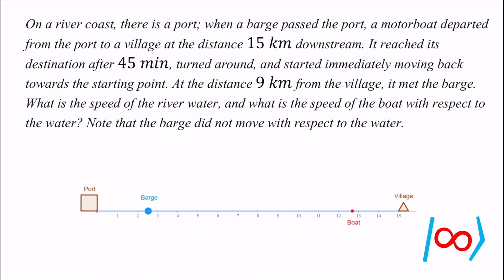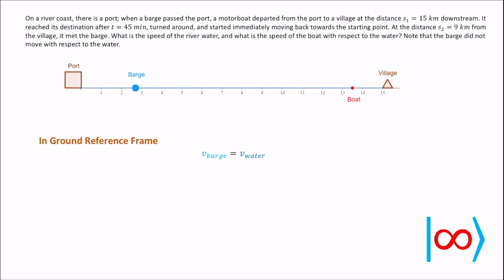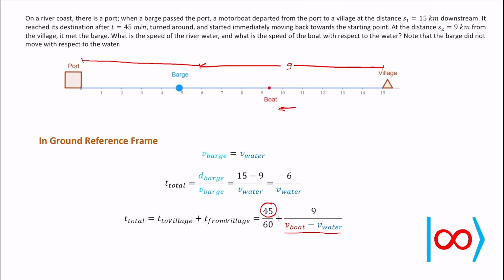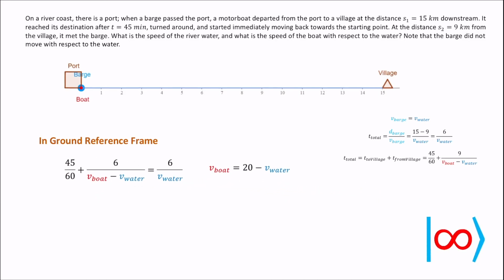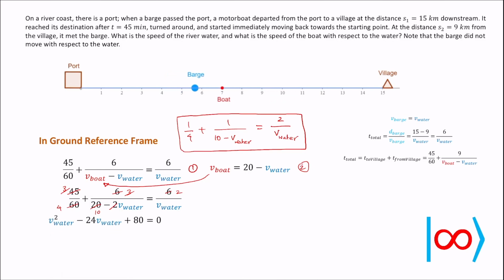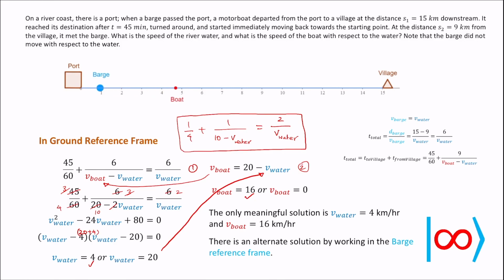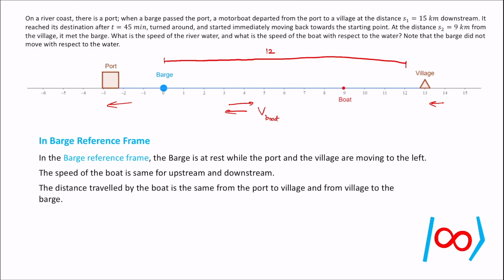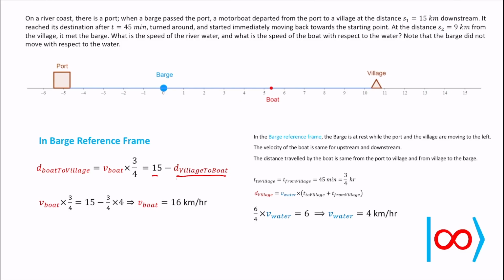Kinematics Problem 1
This video is about solving kinematics problems. This series is suitable for students preparing for IITs and Physics Olympiads.